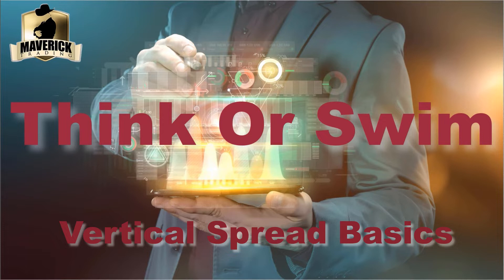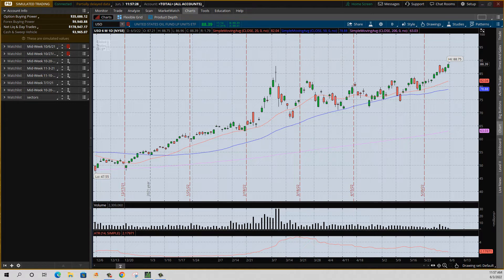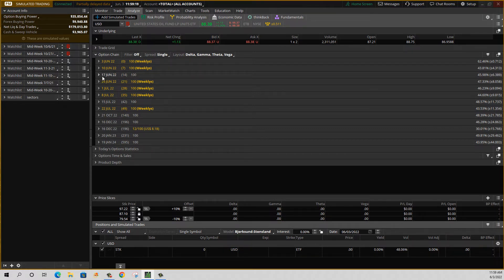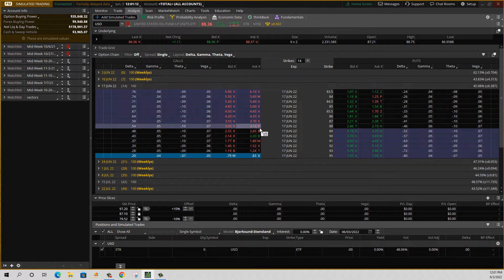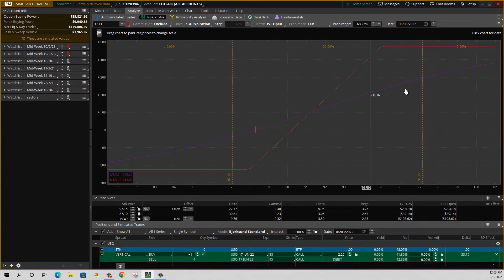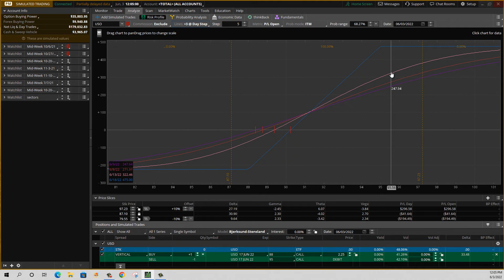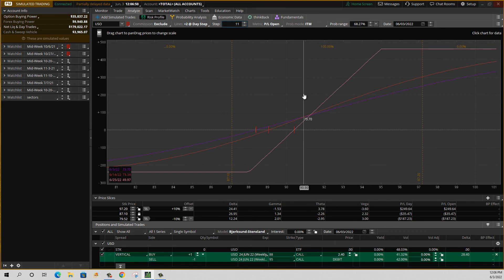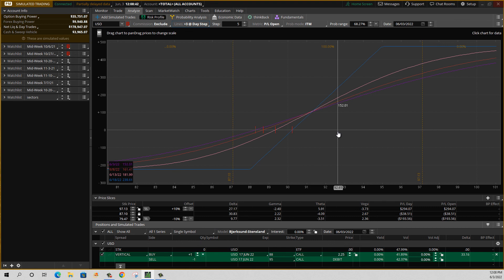TOS Vertical Spread Basics - How to do a vertical spread on TOS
A basic rundown of the Options Analyzer tab (and graph) using an example of a Bull Call Spread - Vertical Call Debit Spread. This video on TOS Vertical Spreads also addresses a very common oversight of how much impact theta has on the vertical strategies success and maximum potential, whether or not it is a credit or debit (bull call spread, bear put spread, bear call spread or bull put spread). How to do a vertical spread on TOS

At Maverick Trading, we love the ThinkorSwim software when analyzing TOS Vertical Spread.   It is one of the few options trading software out there that allows traders to visual analyzing potential trades and ideas. This software is a necessary tool for every option trading strategy.  How to do a vertical spread on TOS

How to do a vertical spread on TOS